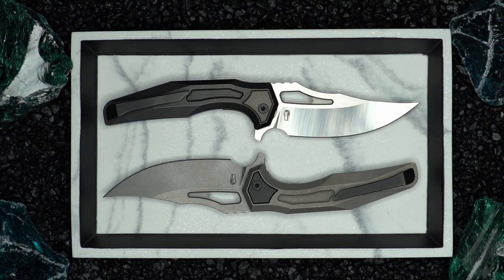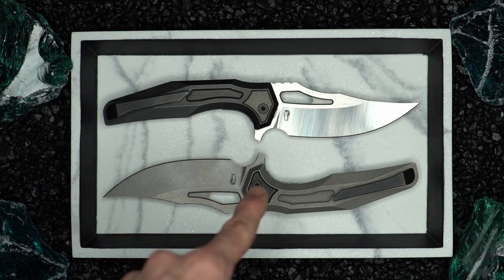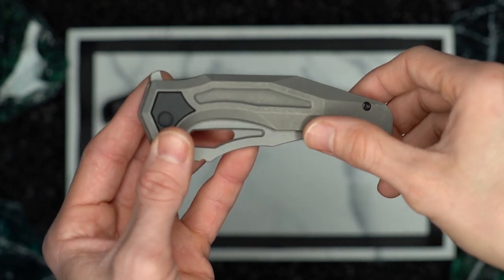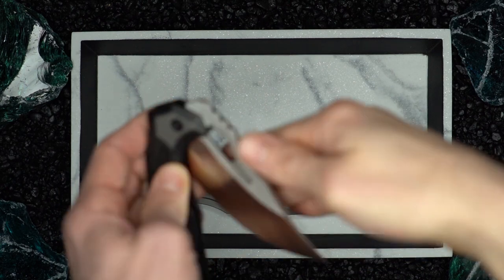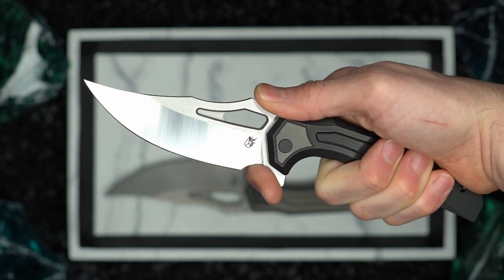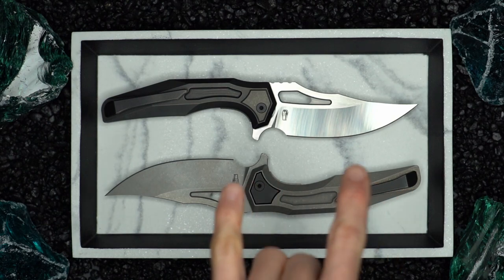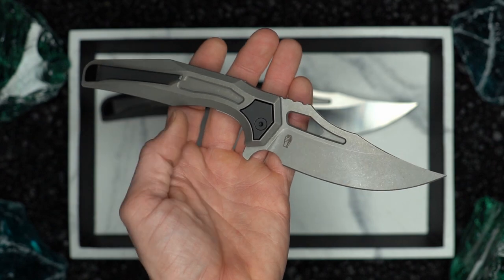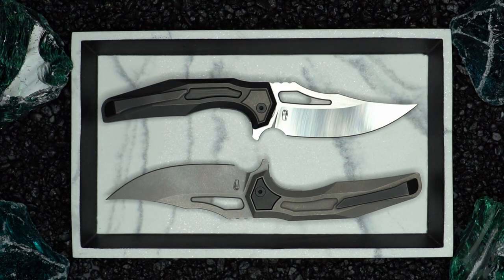THE CRYPT by Arcane Design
THE CRYPT is the latest product of Arcane Design. The pre-order for this knife is coming 2023. In the mean time, If you are interested in purchasing this knife, Please click the URL below and fill out the interest survey: